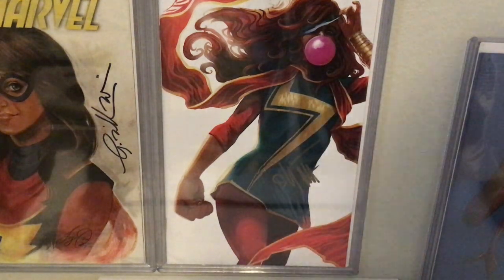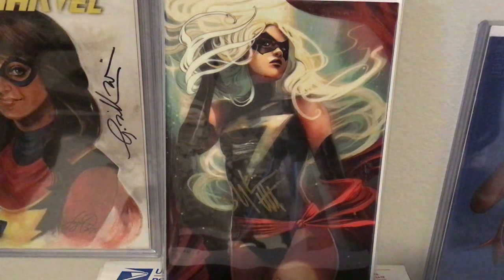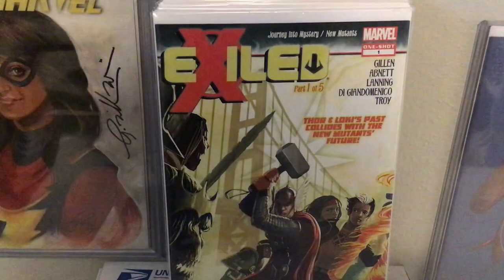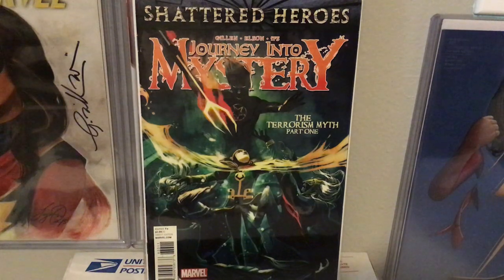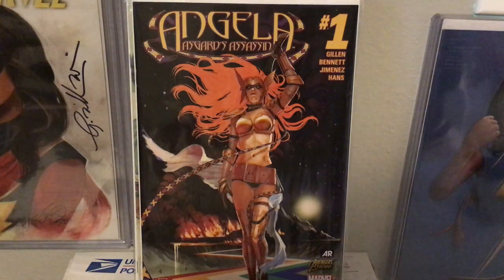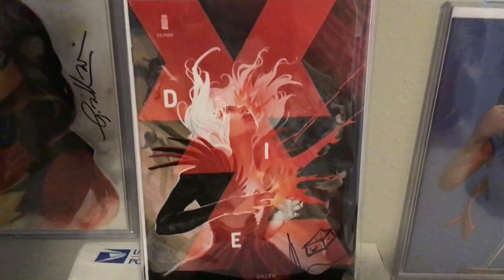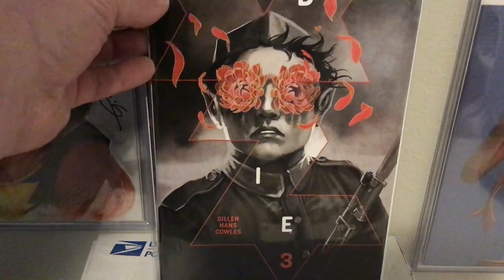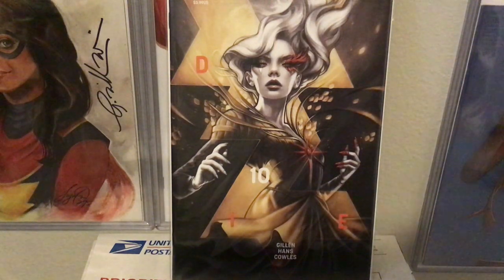All My Stephanie Hans' Cover Art - Part 1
These are all the covers in my collection by Stephanie Hans. This video mainly covers the Journey Into Mystery Run, The Angela Queen of Hel and Asgard's Assassin books, the 1602 series and Die. All the Die you could want.